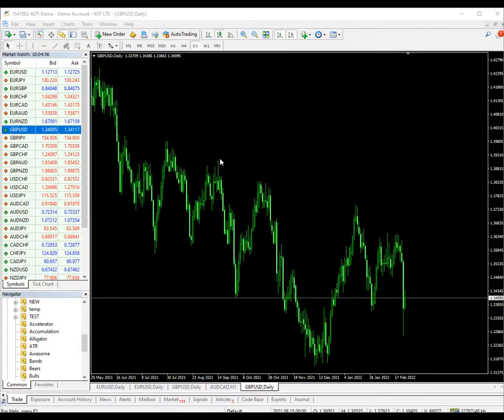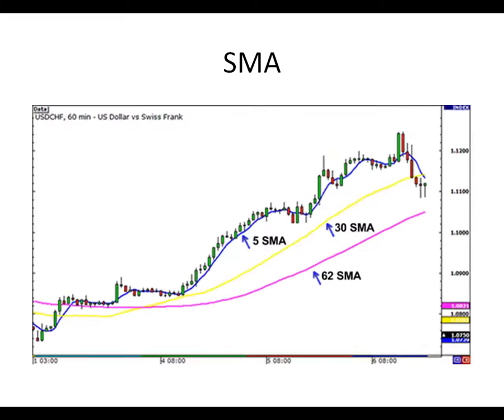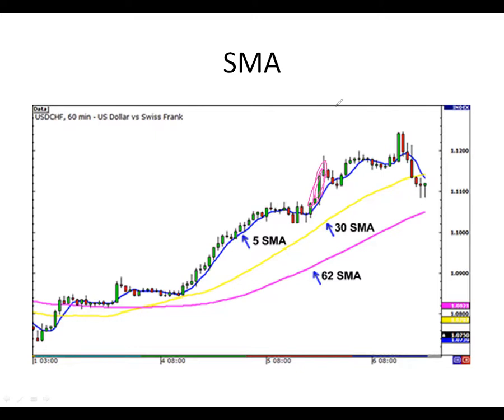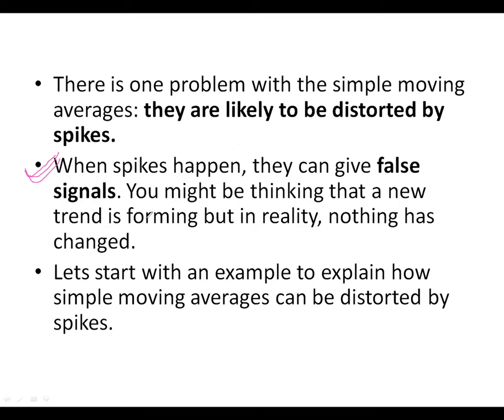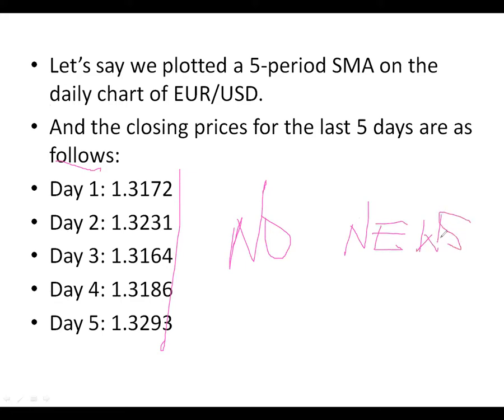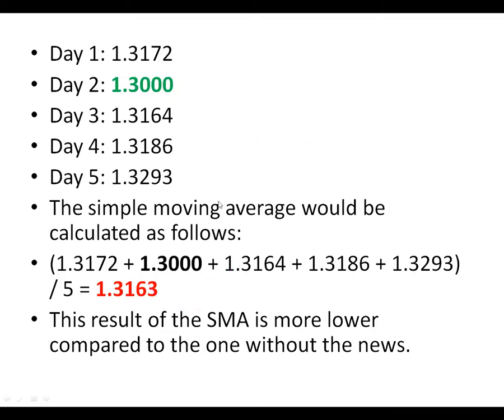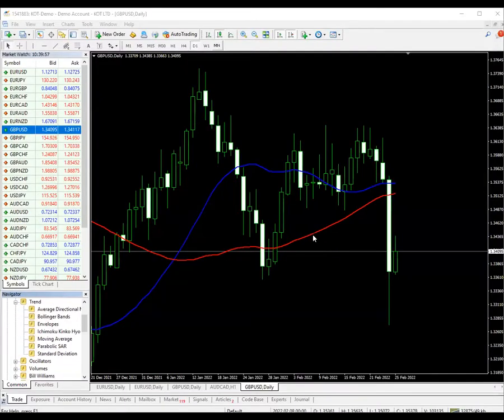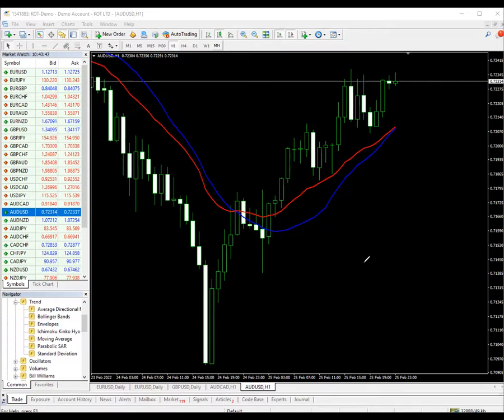Part 41 - Forex Training for Beginners ( Simple Moving Averages SMA in forex trading)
Leading Forex is all about Forex training for beginners and 100% Free  Forex Signals on YouTube and our Telegram Page. This is my personal experience and observation in the forex market.  In this Video, we talked about simple moving average tradingview, simple moving average forex trading strategy, simple moving average explained, simple moving average trading strategy, simple moving average indicator, simple moving average or exponential moving average, simple moving average technical analysis, simple moving average strategy, SMA indicator strategy, sma 2022, sma and ema indicator, and many more. Watch the video to the end and leave your questions at the comment section. @LeadingForex